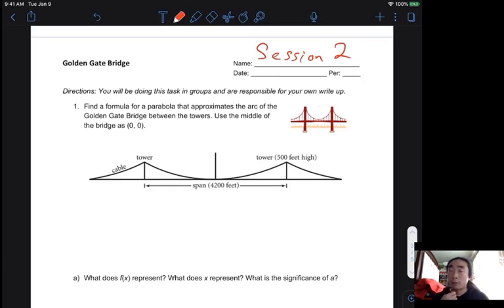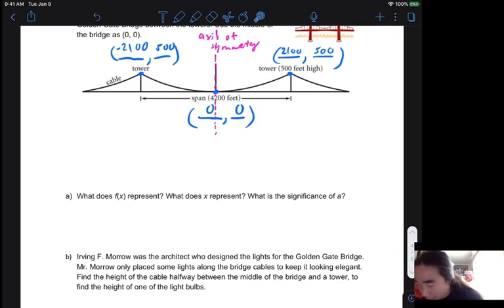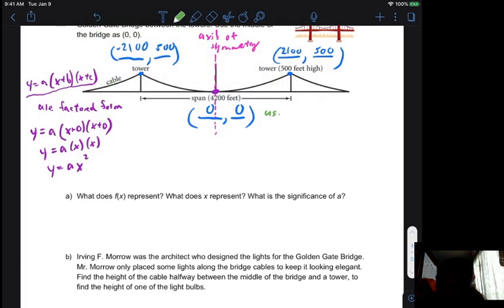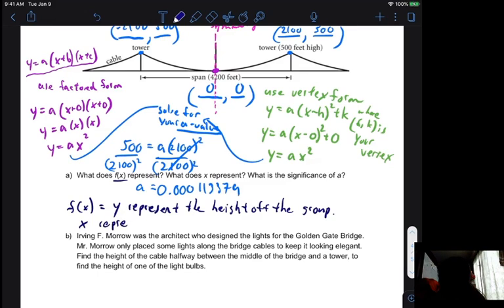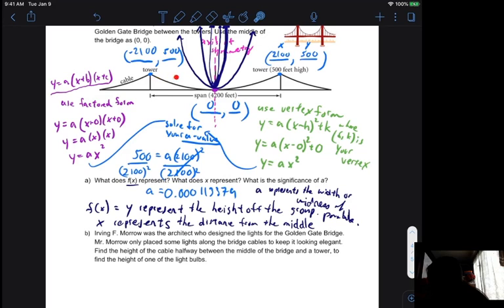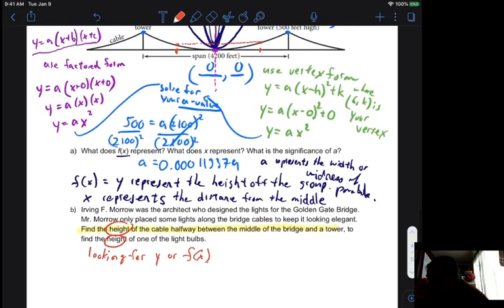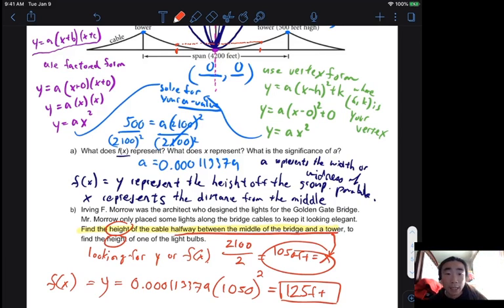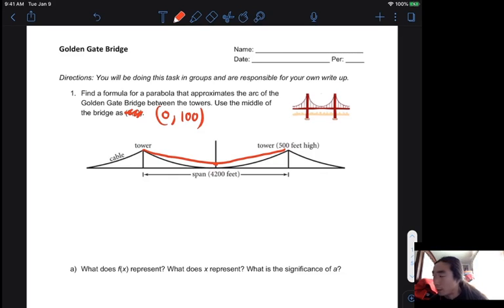Ch 8 Expert Task Golden Gate Bridge Problem Session 2 2020 03 26